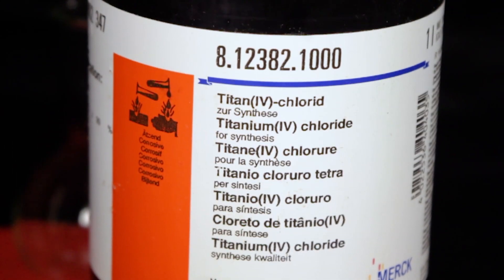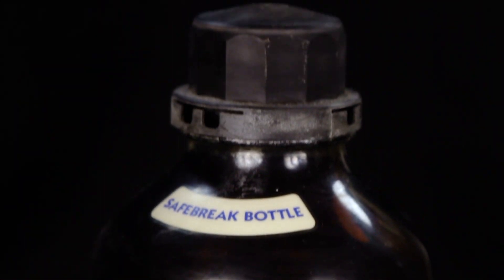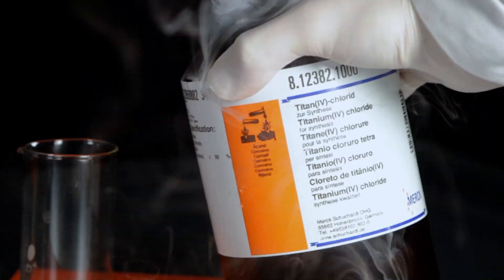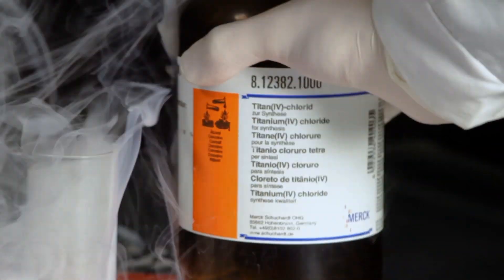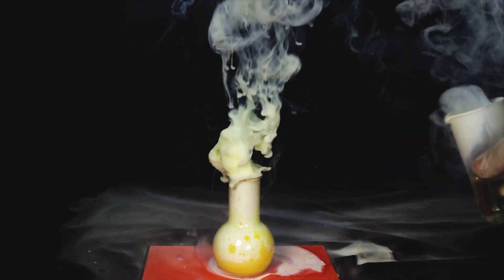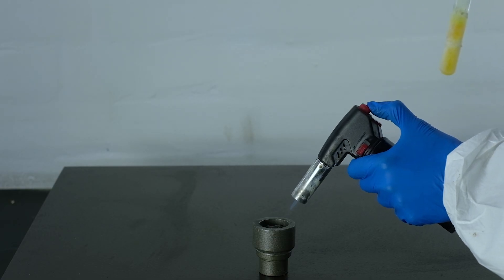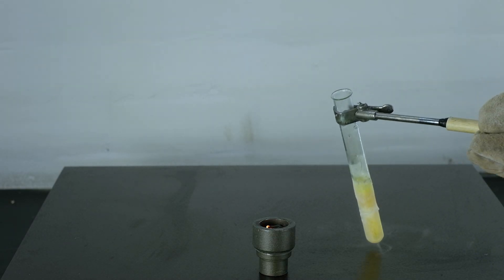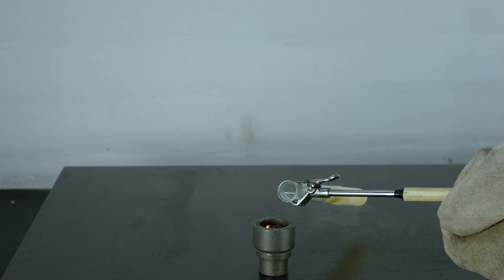TiCl4 formation: Burning Titanium in Liquid Chlorine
Hey, guys! Look at the interaction reaction of titanium and liquid chlorine!
Ti + 2Cl2 → TiCl4
It needs more smoke GODDAMMIT!